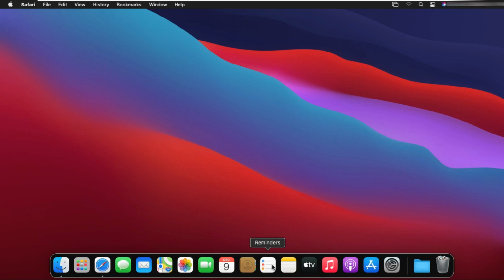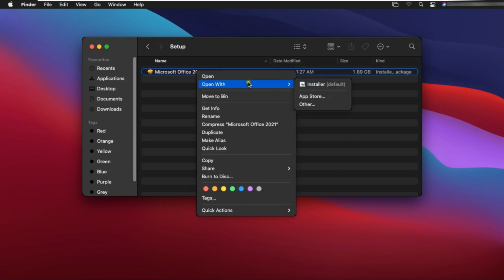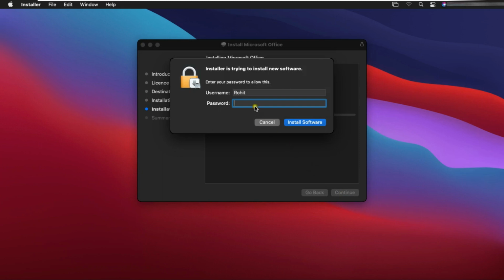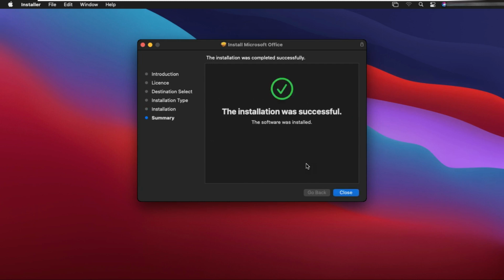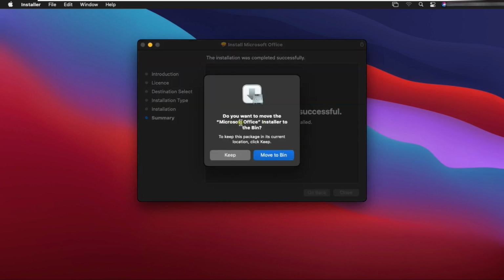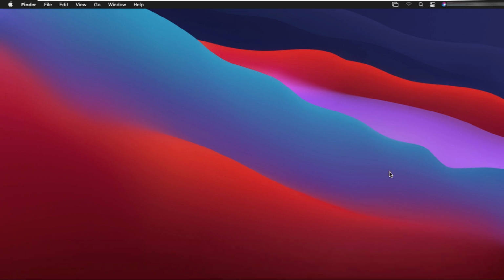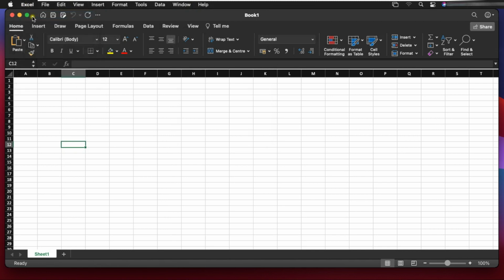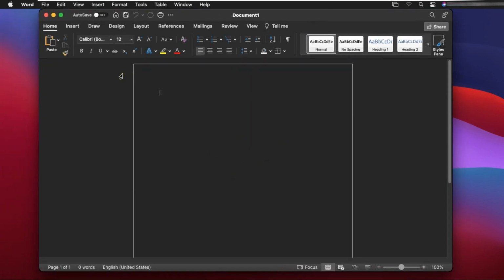!! How To Install Microsoft Office LTSC 2021 in macOS !! (Office 2021 Install BigSur, Catalina )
Today in this video i am going to show you how to install Office 2021 on macOs

how to install office 2021 ltsc
office 2021 deployment tool
download microsoft office
install office 365
How to Install Office 2021 PRO PLUS
How to Download and Install Office 2021
Searches related to how to install office 2021 on mac
microsoft office for mac big sur download
does openoffice work on mac big sur
how to install microsoft office in macbook air 2020
how to get free office 365 for mac